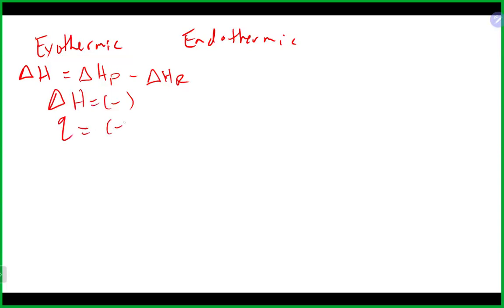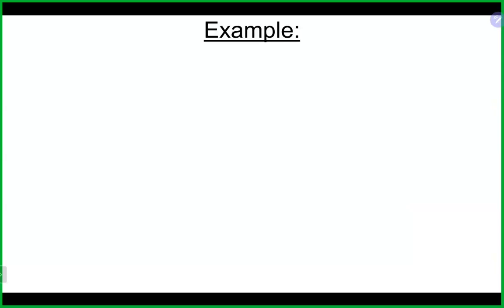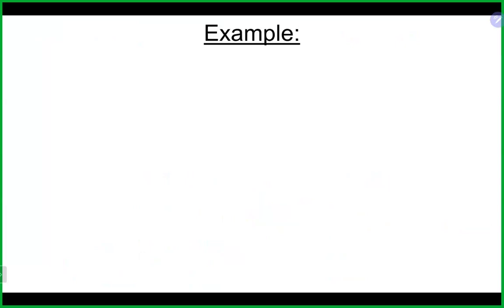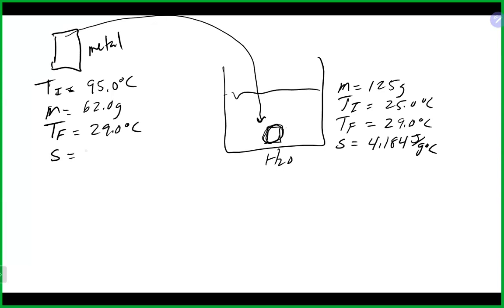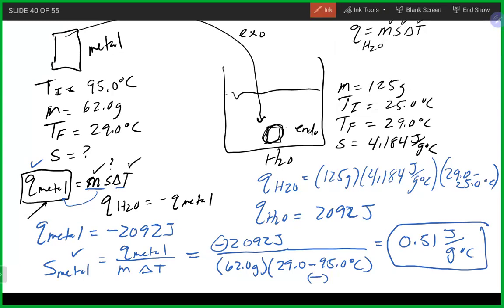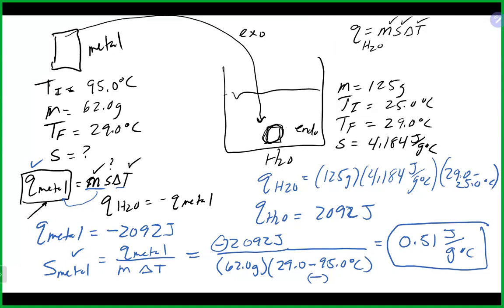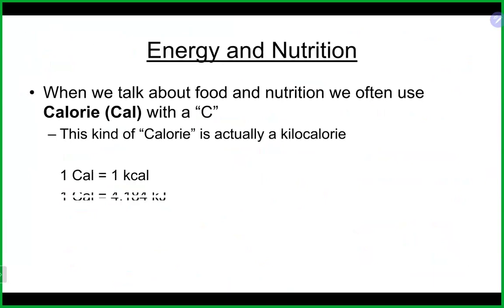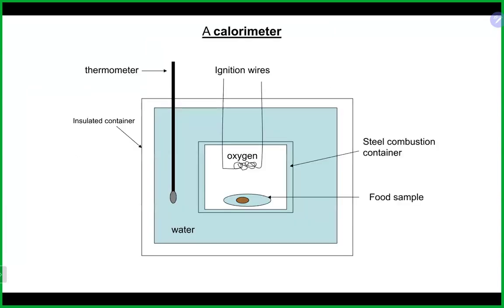Chem 3 Lecture 2/7/24 (M) (Ch 10)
We lectured on Ch 10 (energy, specific heat, nutritional calories, calorimeter, thermochemical equations)